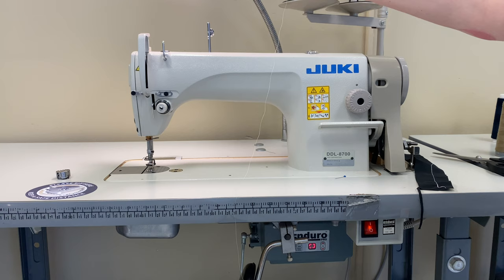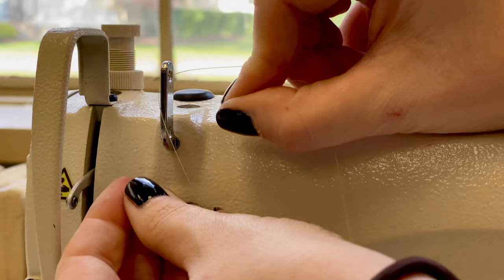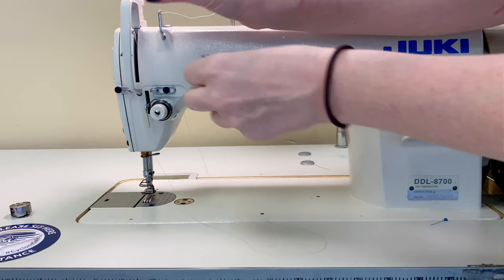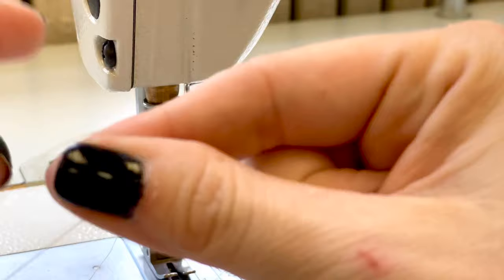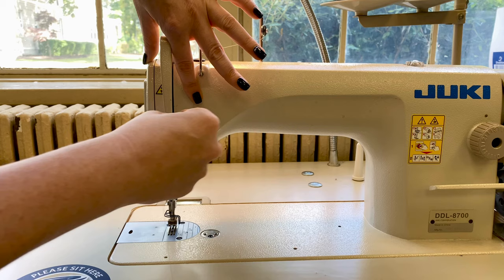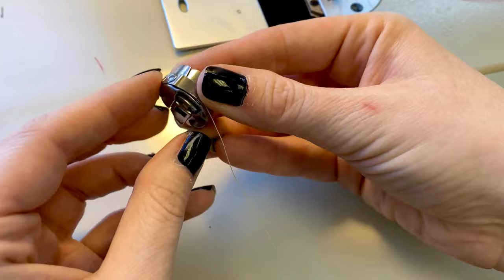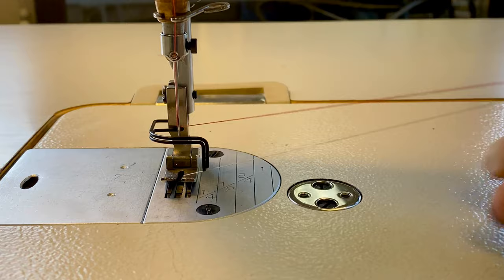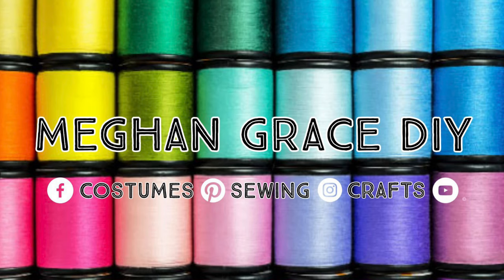HOW TO THREAD AN INDUSTRIAL SEWING MACHINE - Threading a Juki DDL 8700 Top and Bobbin Thread!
Welcome to Meghan Grace DIY!  I have been sewing since I was 8 years old and have done lots of great things in the sewing world from making figure skating costumes to teaching high school fashion to freelance costume design to college fashion professor.  This video is a tutorial on how to thread a Juki DDL 8700 Industrial Sewing Machine.Before we get started I think it is important to note that there are many different styles and techniques in the sewing world, so take with you what works and leave behind what doesn’t! Industrial machines tends to sew significantly faster than a home sewing machine, so please take your time and practice a bit before starting any new project.

Watching my channel grow has given me a lot of motivation to keep up the work during this trying time! You can also get to know me better through MeghanGraceDIY on Facebook, Instagram and Pinterest.